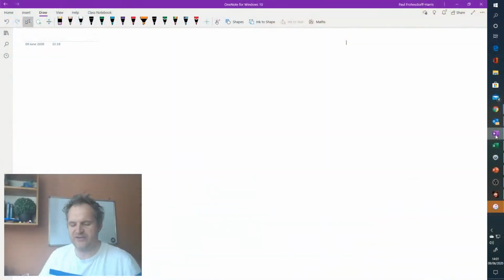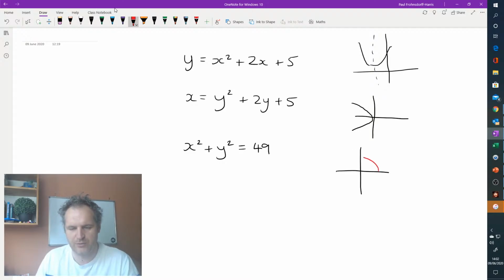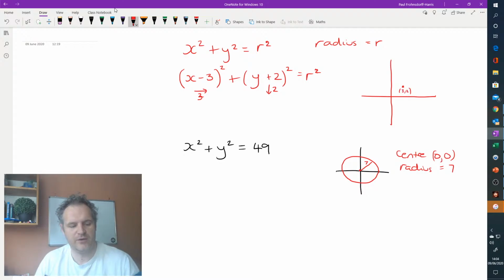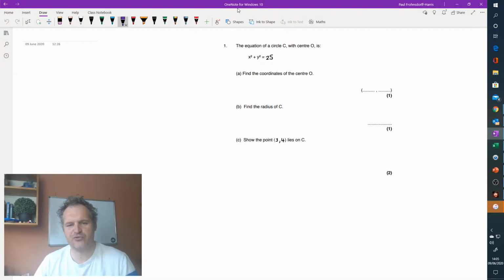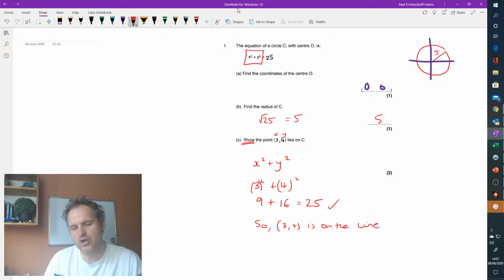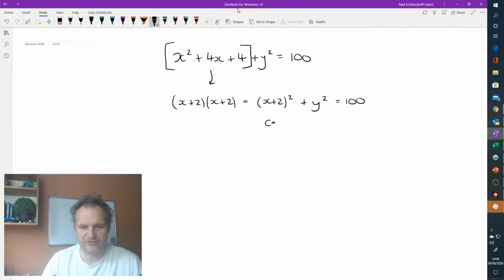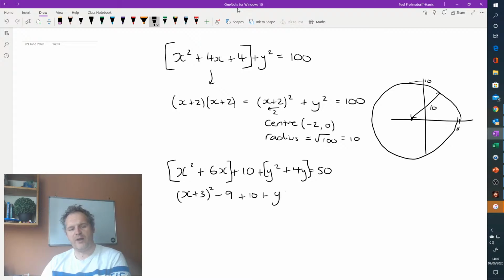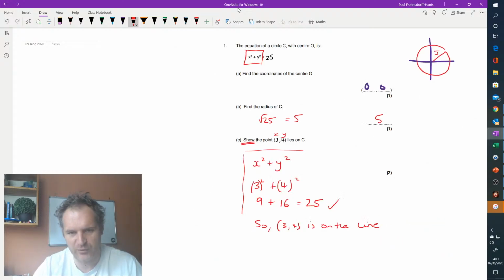EQUATION OF A CIRCLE - Higher Tier GCSE Maths Live-stream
Beyond Quadratic Graphs there exists a very special equation. \equations of this form allow you to draw circles on xy graphs. How can this be? Well professor Harris Von Mathematikus is here to explain.

After the video, attempt this worksheet for further practice.

This live stream offers a Higher Tier GCSE Maths lesson aimed at providing some Maths education to anyone in the world that wants it. Watch LIVE or watch later for a free and friendly Maths experience.